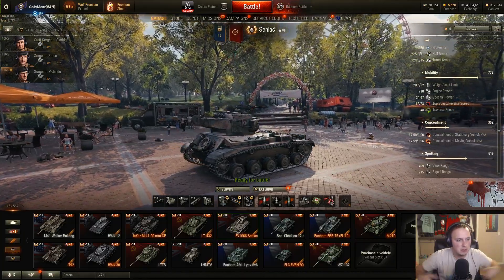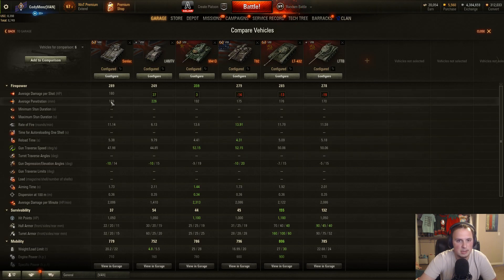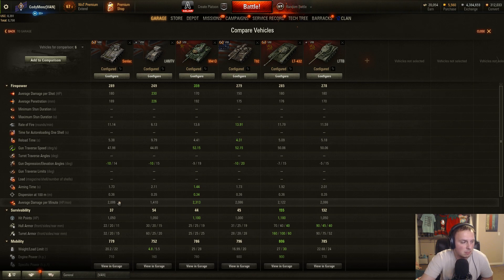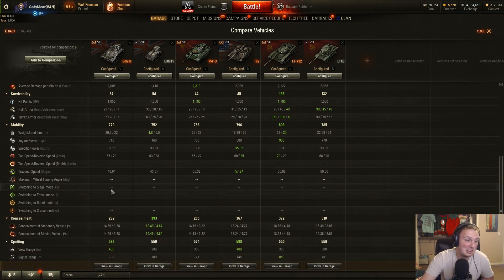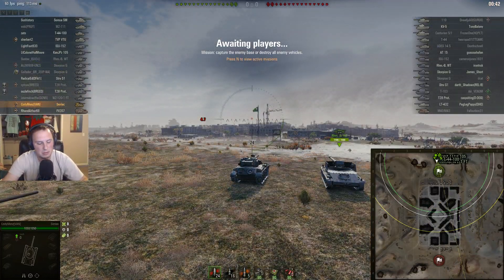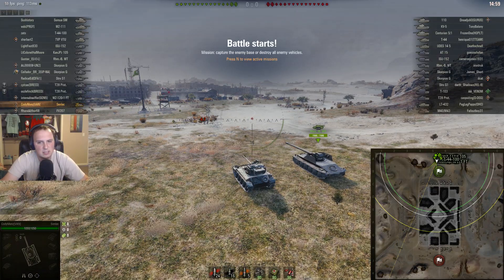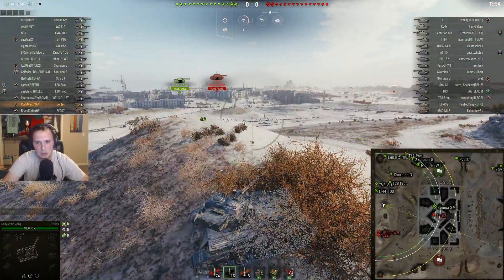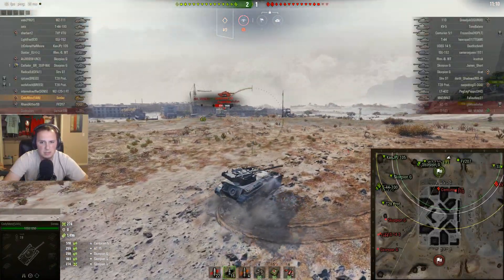World of Tanks: FV1066 Senlac Review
World of Tanks FV1066 Senlac Review.  The FV1066 Senlac is a tier 8 British premium light tank that closely resembles a T92 LT when it comes to its play style.  The FV1066 Senlac trends closer to how most light tank plays at tier 8 in World of Tanks instead of being like its British tech tree light tank counterpart the LHMTV.

World of Tanksis an online PC video game created by Wargaming.net.  All images,video, and audio of World of Tanks in this video are used with express written permission from Wargaming.net